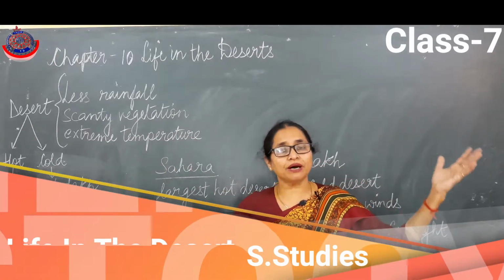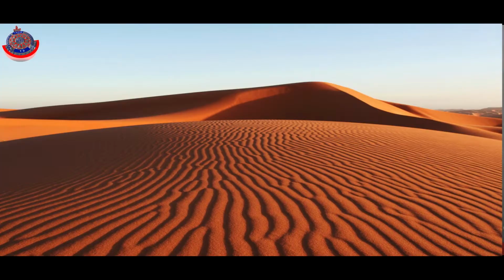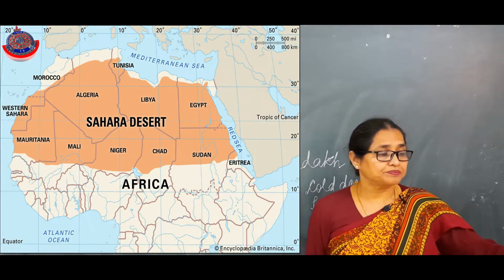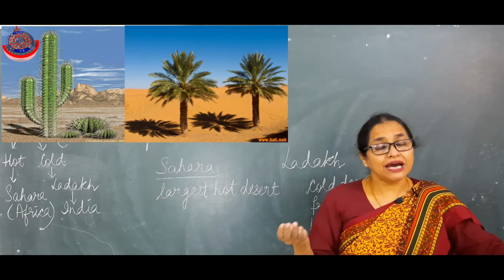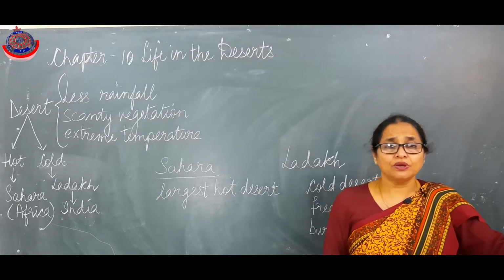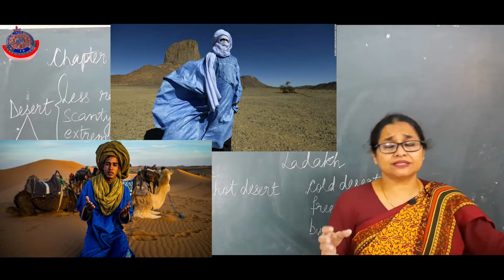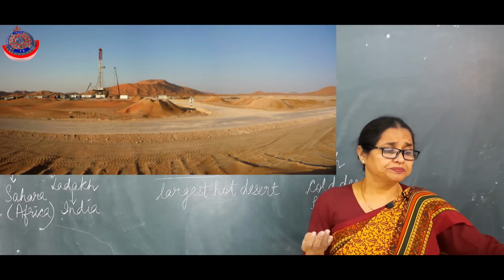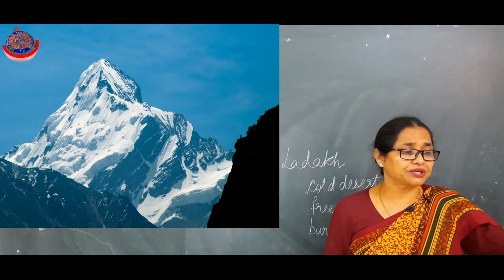Class-7 | Life In Desert | Chapter-10 | Geography | CBSE